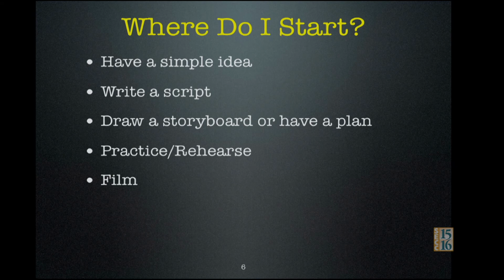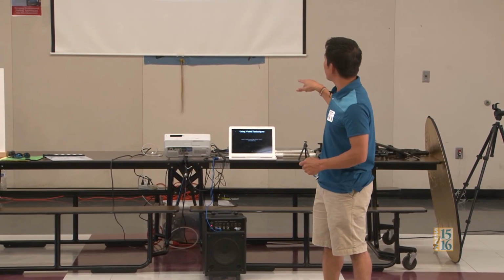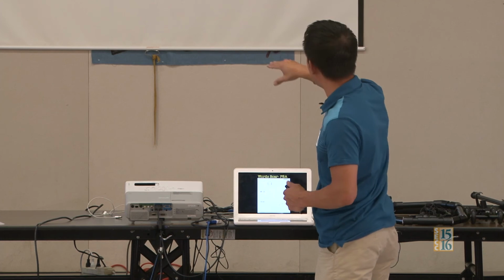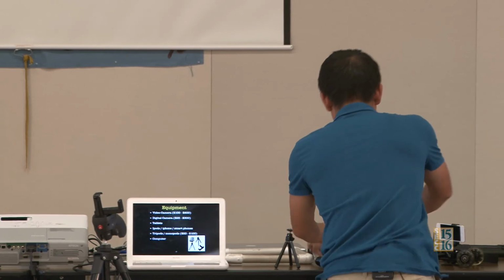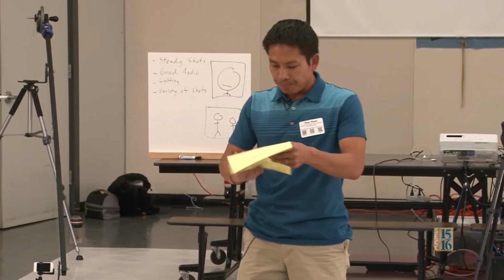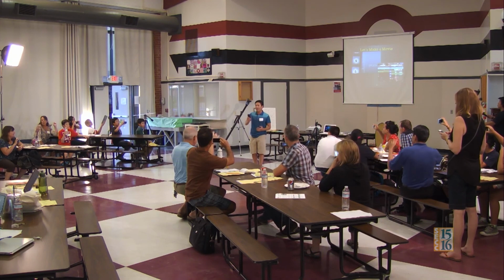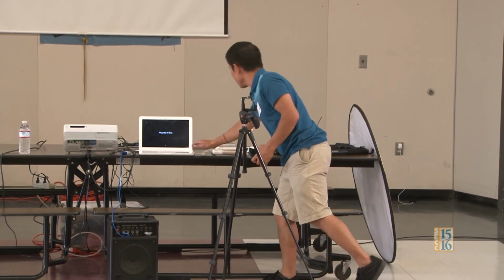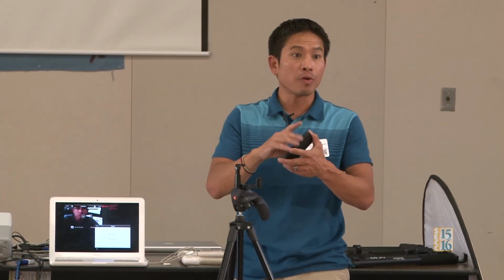SEVA Training Series: Lights, Camera, Action!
Thuy Pham of Creative Connections Arts Academy taught SEVA Training Event participants how to create powerful commercials, informative & instructional videos with the use of a script, storyboard and any type of recording device (iPhone, iPod, iPad or camera). When teachers assign projects with a video component, students can incorporate common core standards and tie in 21st century learning to all lessons.  Turn your classroom video into a Hollywood style movie and a SEVA entry.

00:00 Introduction
01:32 Splice App
01:54 Everyone Has a Story
03:57 Common Core
06:08 Make a Video in 45 Minutes
07:08 First Student Project - A Public Service Announcement
11:38 Scripts & Storyboards
15:02 Typical Student Videos & How to Improve Them
19:26 Words Scar
21:49 Trash PSA
22:38 Stop Motion Video
24:13 Types of Shots
26:20 Tripods & Jibs
33:18 Sample Script
36:34 Holding Your Phone for Video
37:32 Where's the Remote?
39:40 Using Splice Editing App
47:03 Creating Videos
48:28 Credits

For more information about the Student Educational Video Awards Training Series